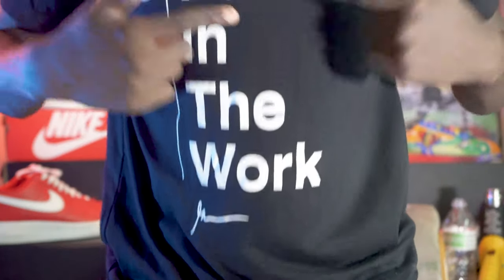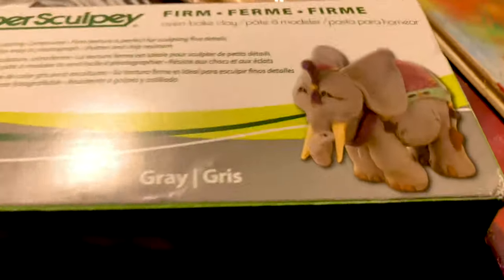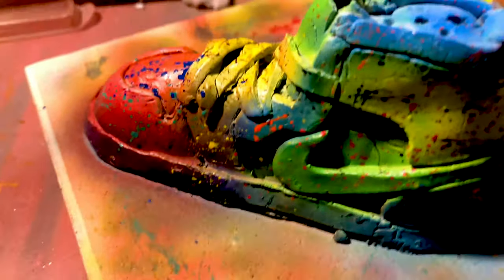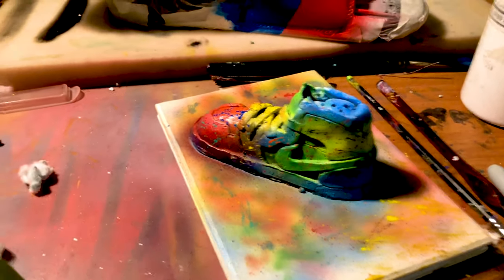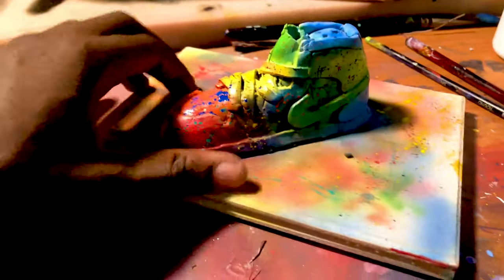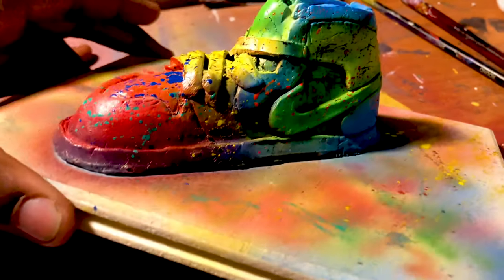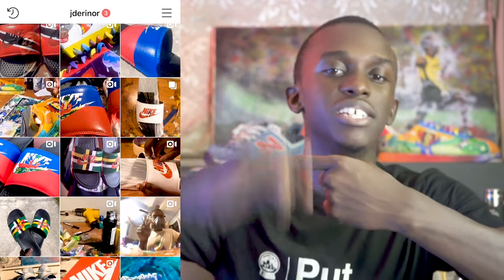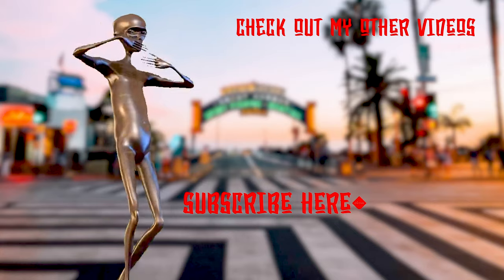Built and painted a Jordan 1 sculpture (super sculpey)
if you  are new to this channel my name it Jonathan Derinor, I am a creative who loves art, motion design  ,  and playing with a camera  and anything i can get my hands on. One thing i like to say to you Always do more ! you got one life.

   Today we will be customizing and painting Nike Sneakers. This custom is an adventure time theme. All Painted with jacquard paint  and angelus direct.